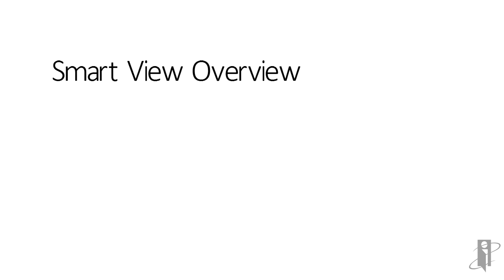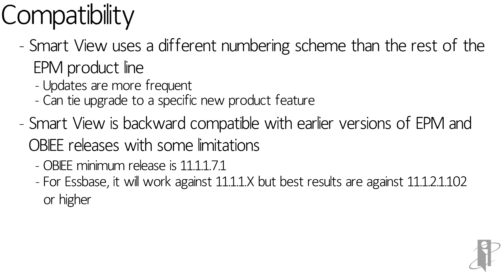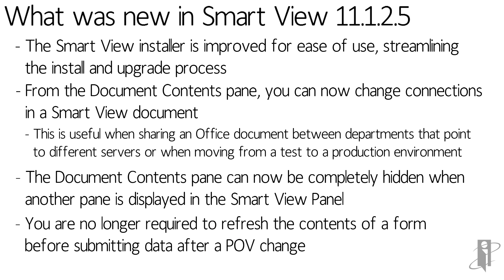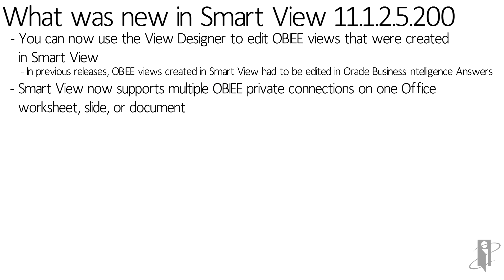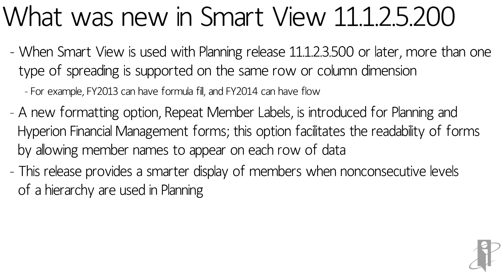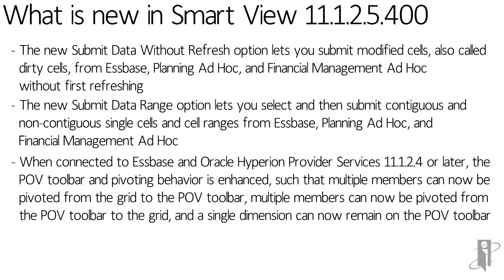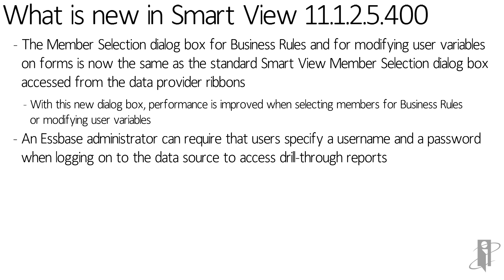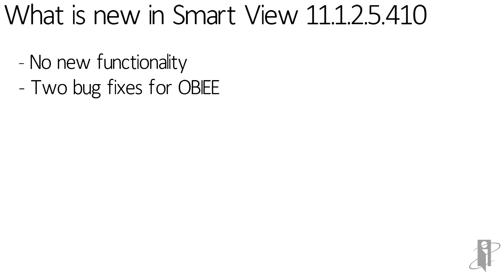What's New in Smart View 11.1.2.5.X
interRel Presents Look Smarter Than You Are with Oracle Smart View: What's New in Smart View 11.1.2.5.X.

Glenn Schwartzberg